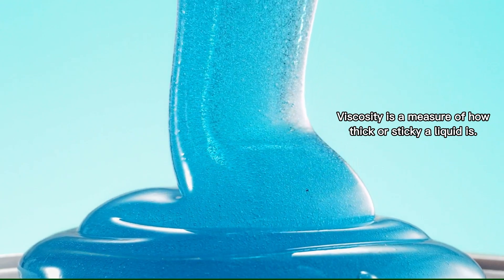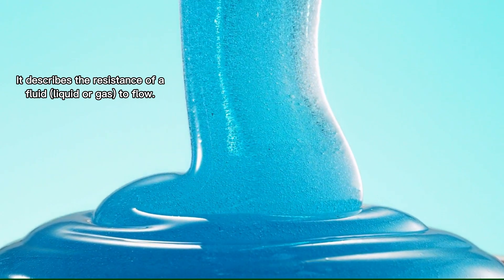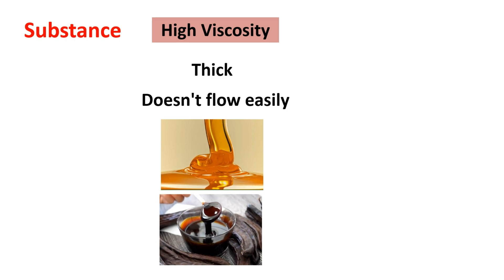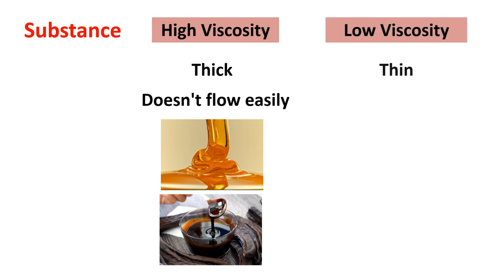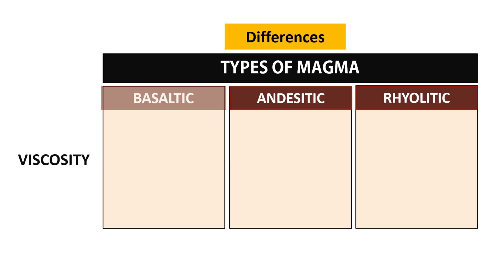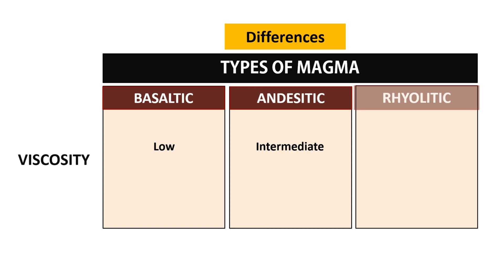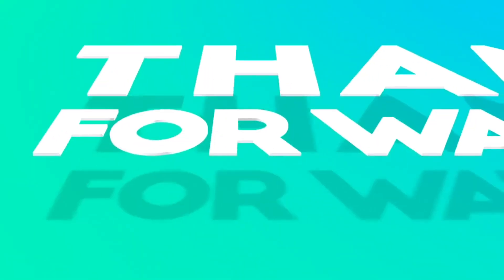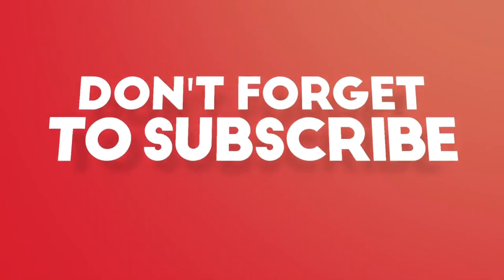Magma Viscosity and Volcanic Eruption I Basaltic, Andesitic & Rhyolitic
Viscosity is a measure of how thick or sticky a liquid is. It describes the resistance of a fluid (liquid or gas) to flow. In simple terms, a substance with high viscosity is thick and doesn't flow easily, like honey or molasses. On the other hand, a substance with low viscosity is thin and flows more easily, like water. Viscosity is influenced by factors such as temperature and the composition of the fluid

Basaltic magma has low viscosity; on the other hand, the viscosity of andesitic magma is intermediate between basaltic and rhyolitic magma. Rhyolitic magma has the highest viscosity. The low viscosity of basaltic magma makes it the least explosive, the intermediate viscosity of andesitic magma results in moderate explosiveness, while the high viscosity of rhyolitic magma makes it the most explosive among the three types.